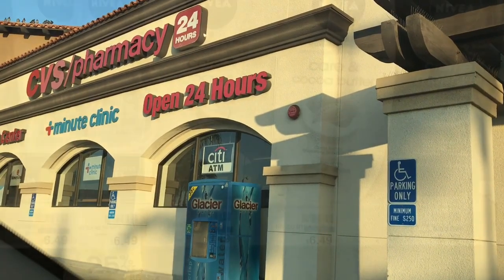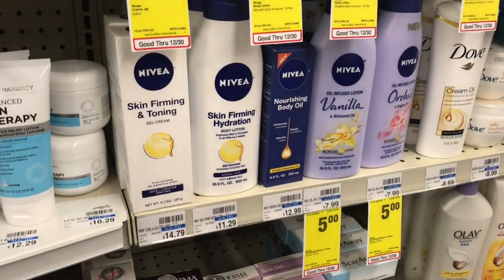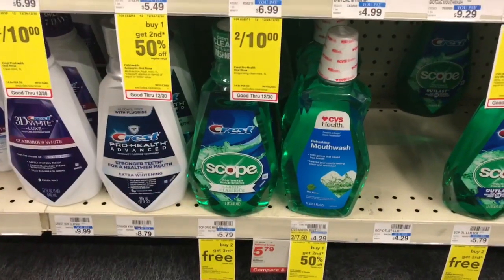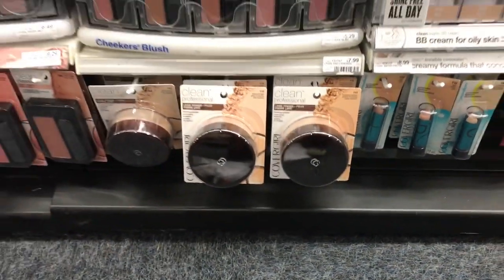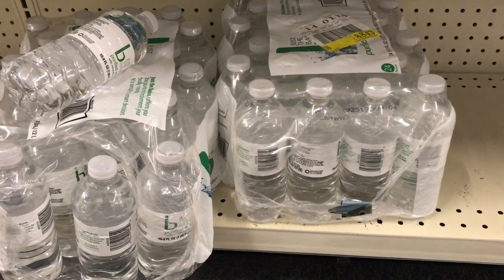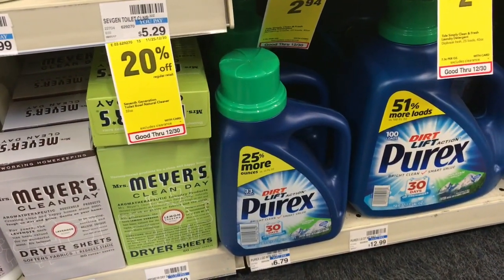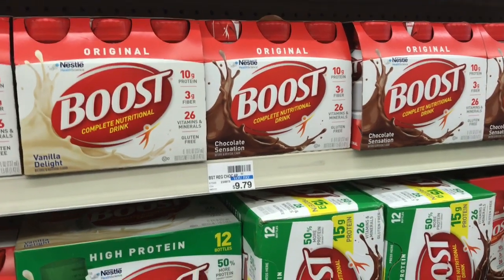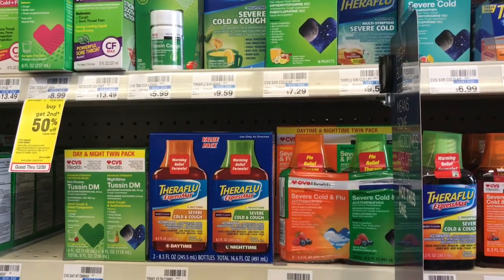CVS Walkthrough Deals Starting 12/31 Come with me to CVS sales freebies & coupon matchups